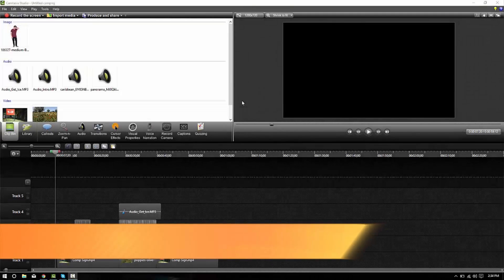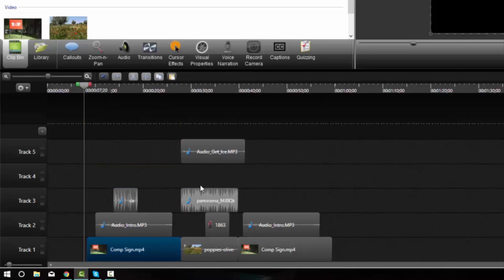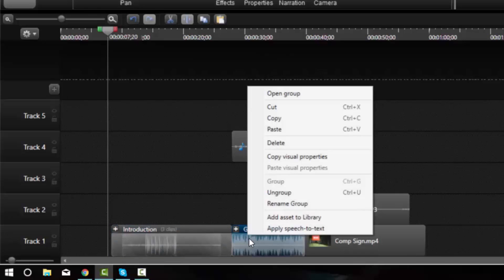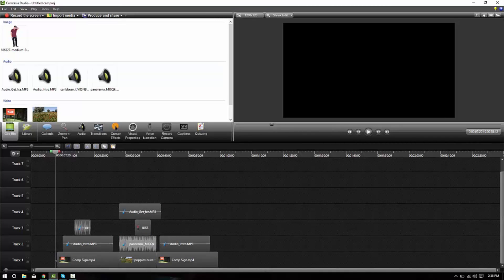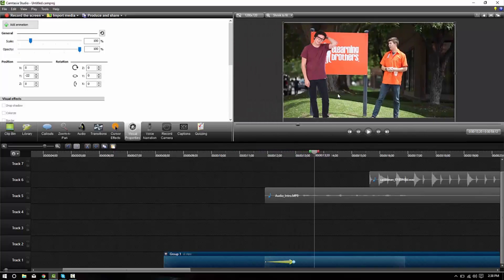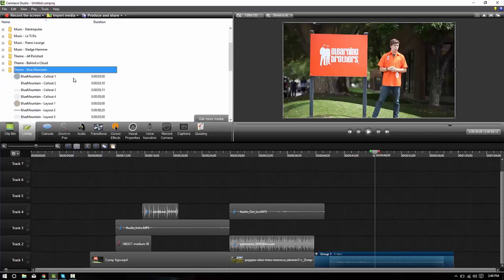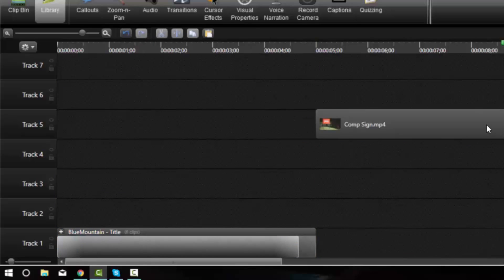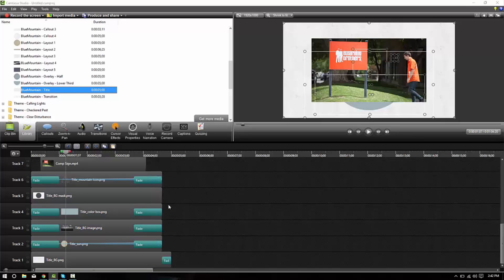How to Group Items in Camtasia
In this video, Brother Andrew will walk you through how to group timeline items together in Camtasia.